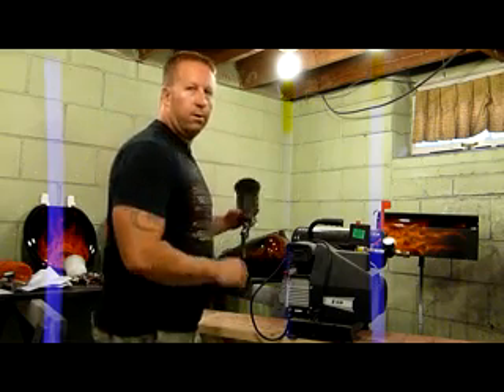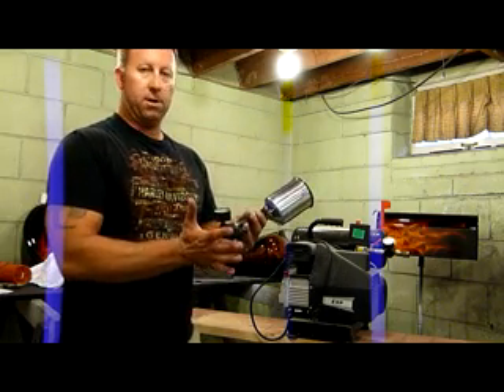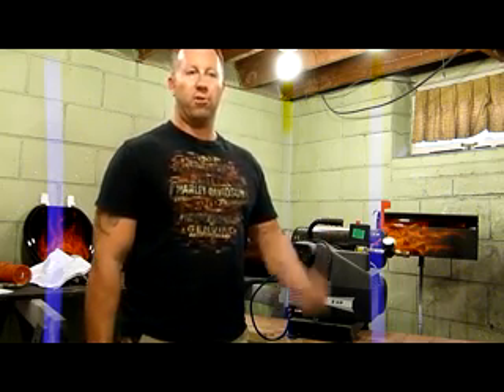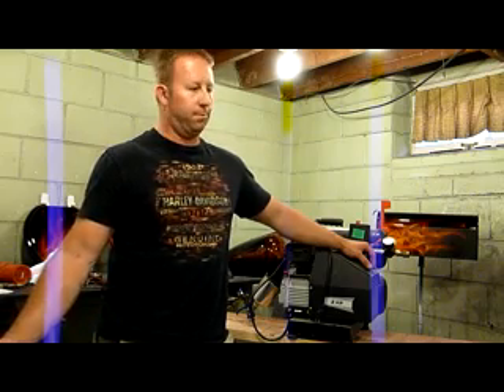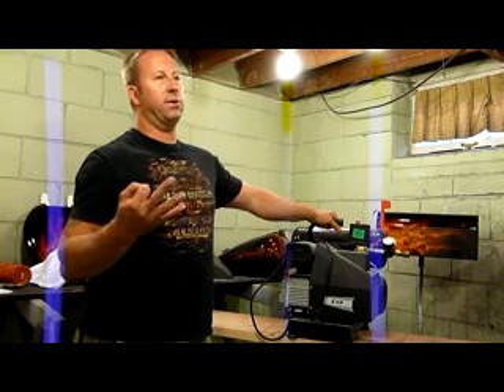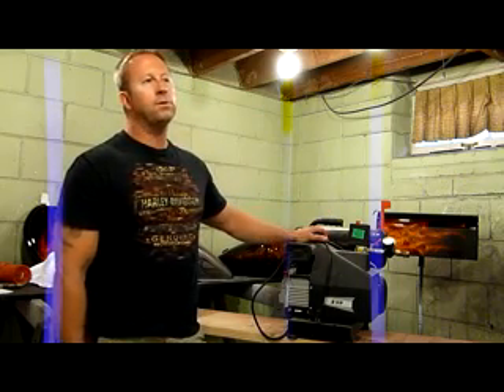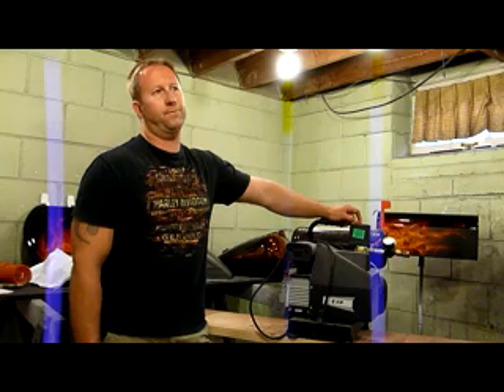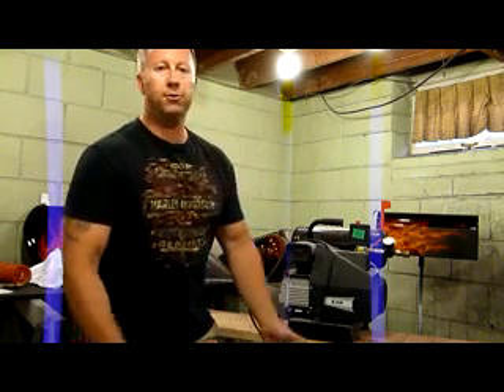pressure regulators, pressure drop, and air compressors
some more basic info for the beginning painter